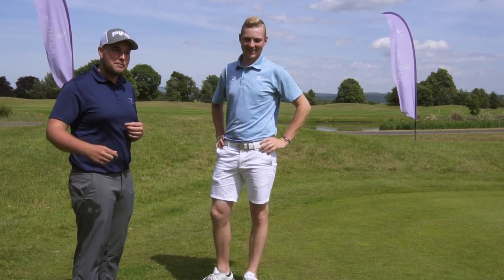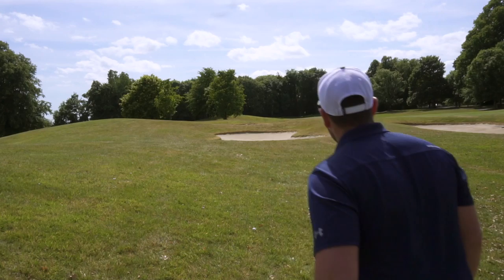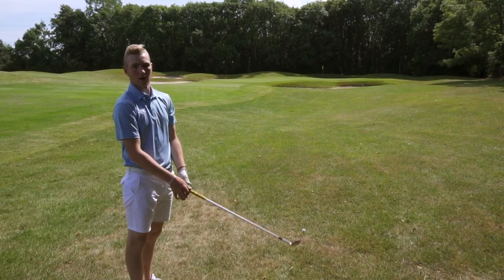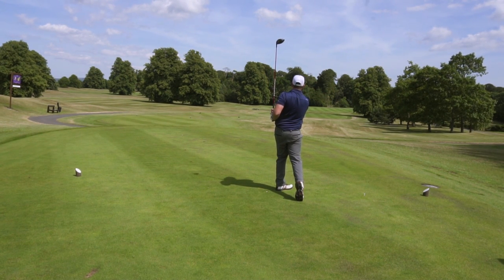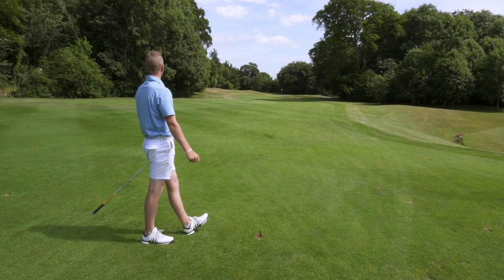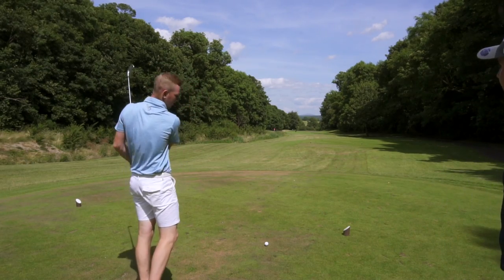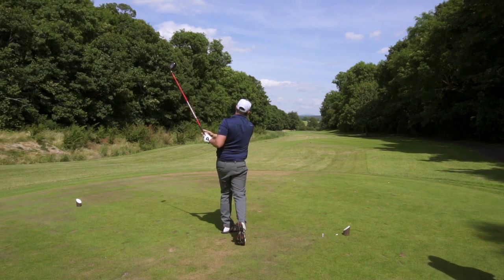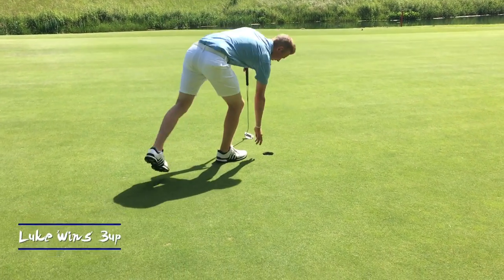Pro vs 18 Handicap - 3 Hole Matchplay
I took on a EuroPro Tour player, Luke Donnelly in a 3 Hole Matchplay challenge at Mount Juliet Golf Club. It was close, until Luke hit his 2nd shot.

Check out the video below and let me know what you think of these types of videos. I’ll have a video from the Irish Open uploaded later this week.